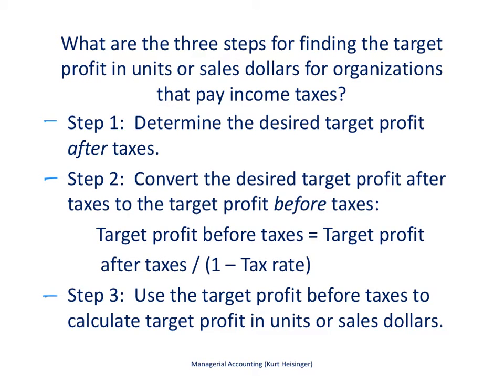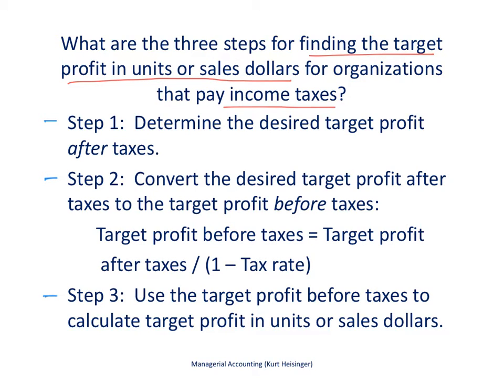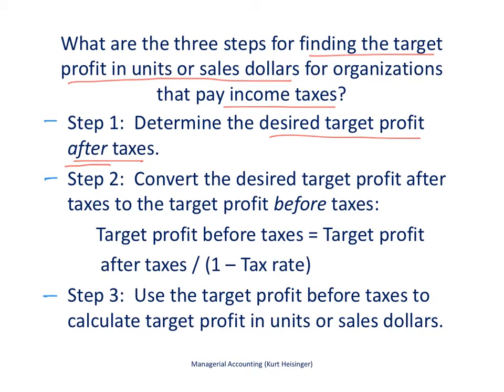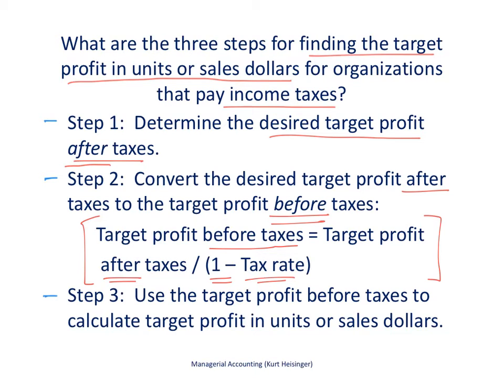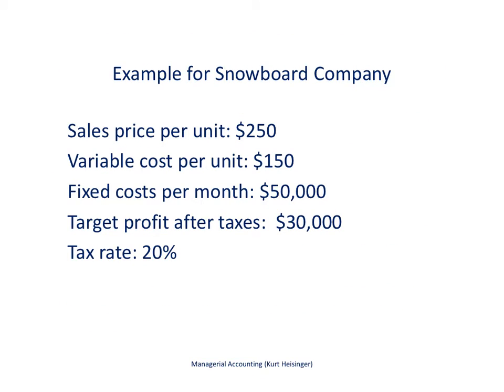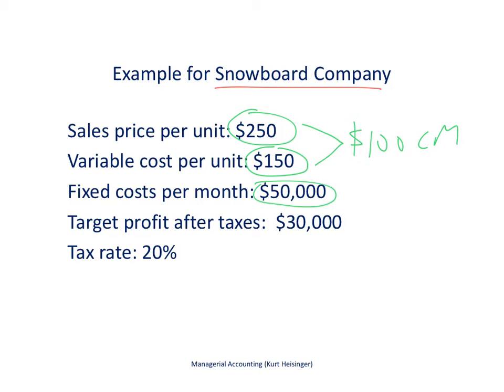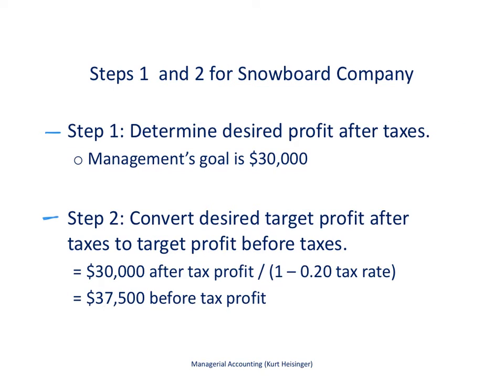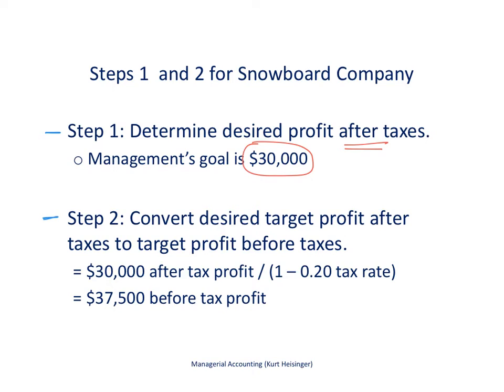Managerial Accounting 6.6: Income Taxes and CVP Analysis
This video describes how to perform cost-profit-volume analysis with income taxes.